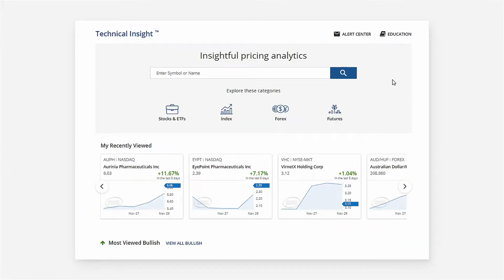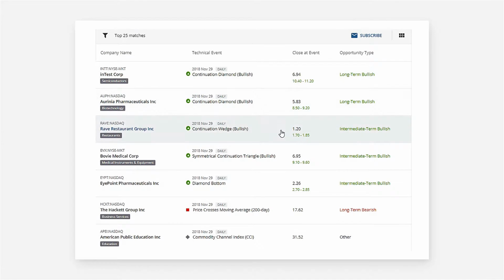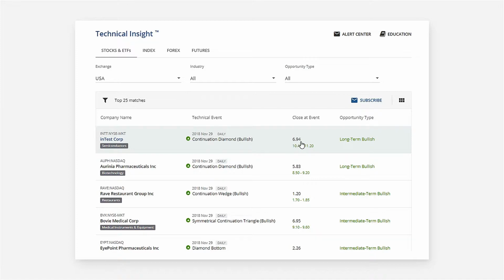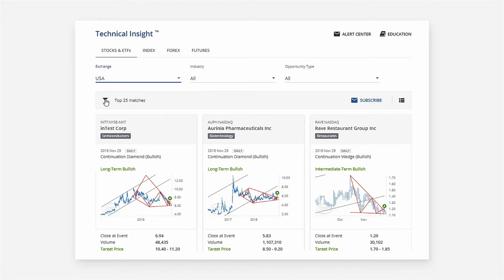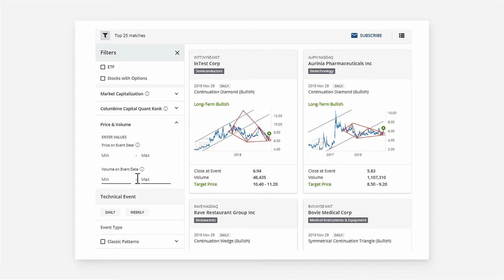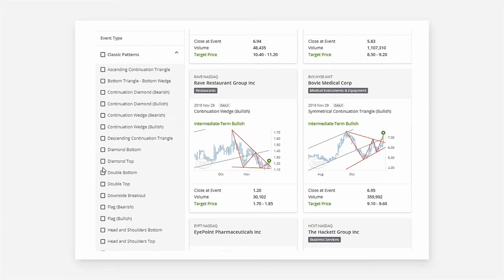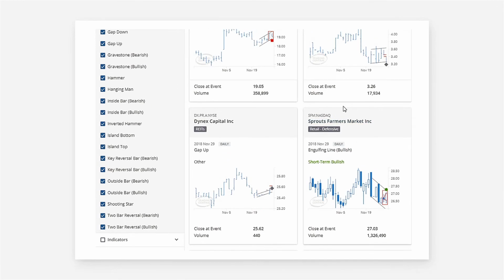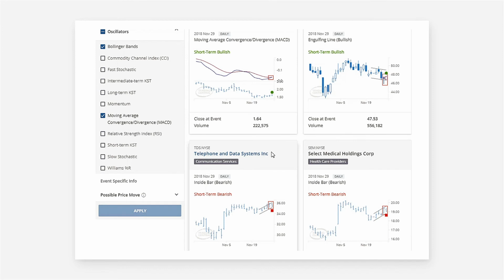Technical Insight - Find trade ideas by filtering the markets with Technical Insight’s screener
Technical Insight gives you the screening power to sift through just about every publicly traded financial instrument. You can instantly find out which price charts or markets are looking promising for your next investment.